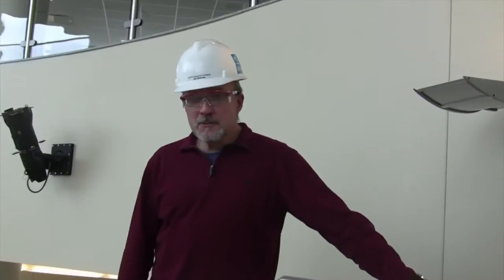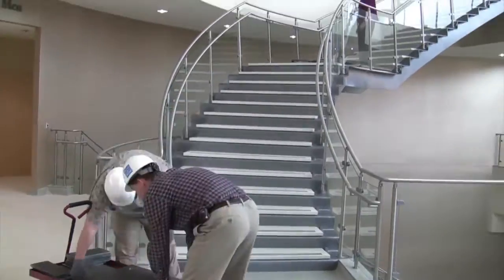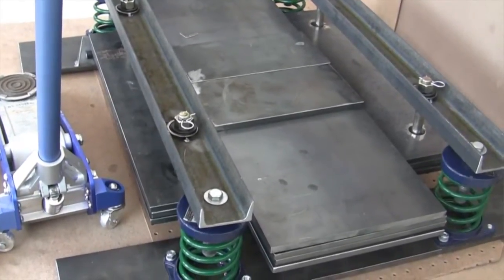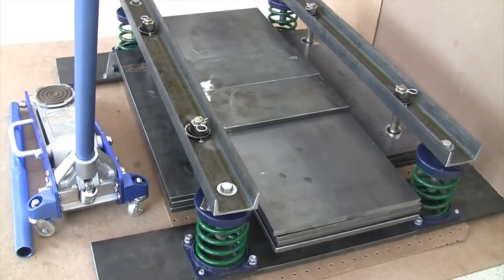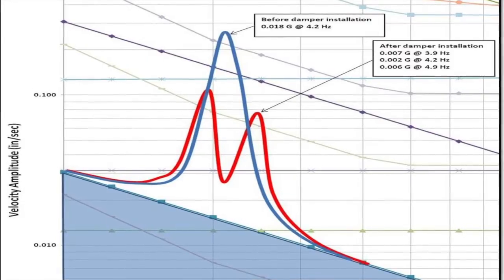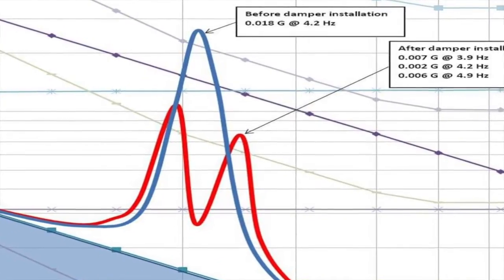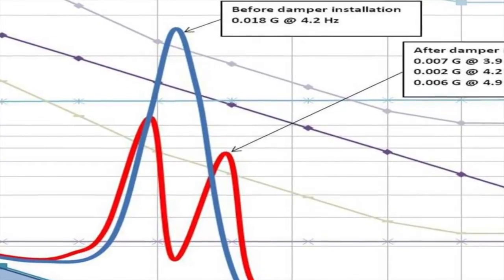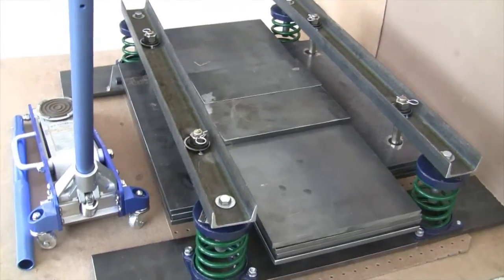Stair vibration damper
A Tuned Mass Damper Solution for Vibrating Stairs